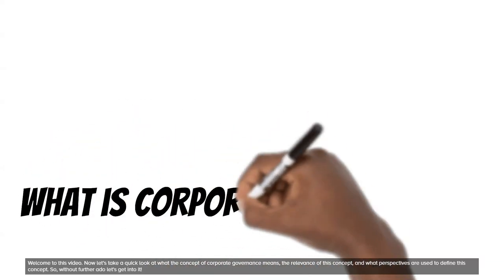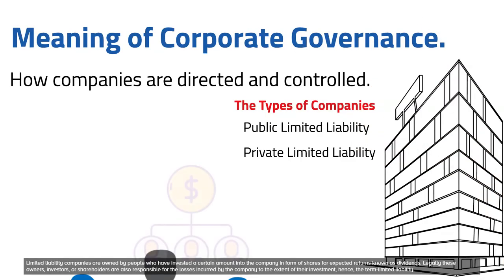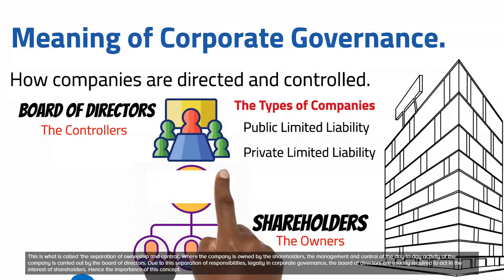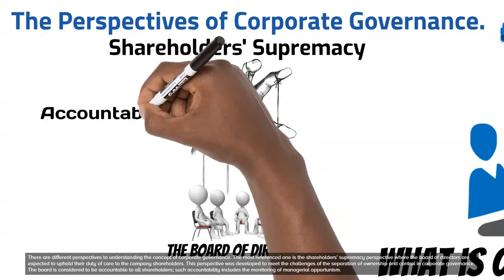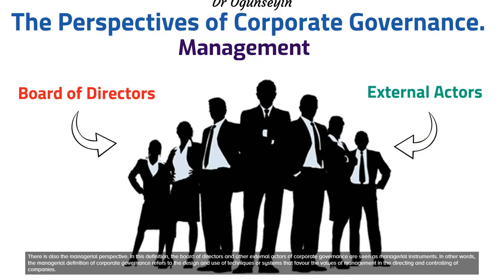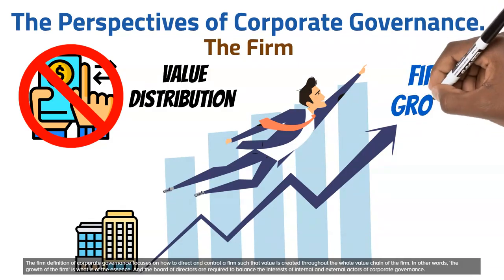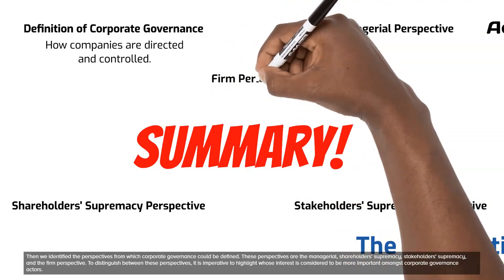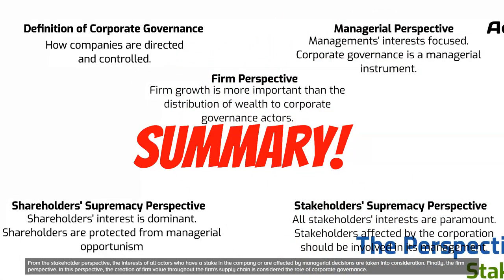What is Corporate Governance (No Backgroound Music)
This video explains the importance or why corporate governance is needed. The video also provides a summary of the different definitions of corporate governance. These definitions include the shareholders’ perspective, the stakeholders’ perspective, the firm perspective, and the managerial perspective.